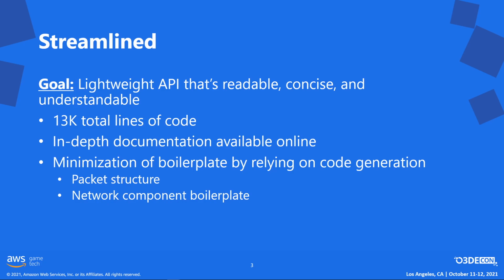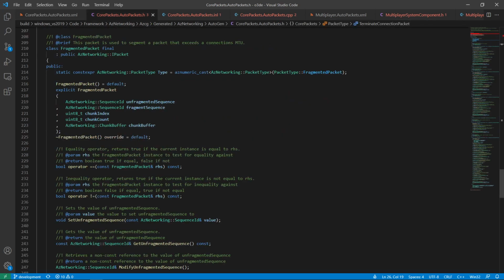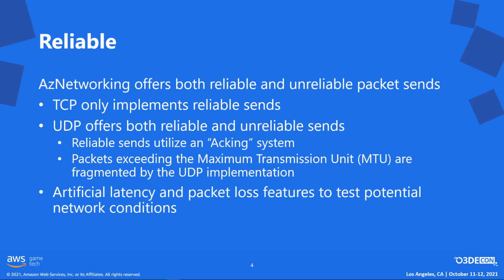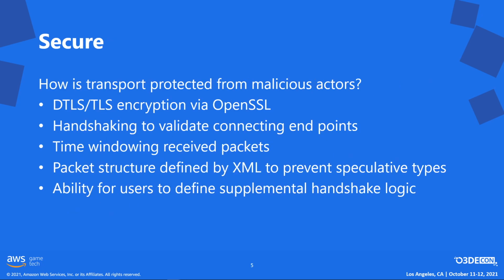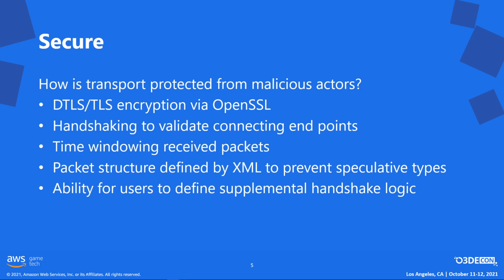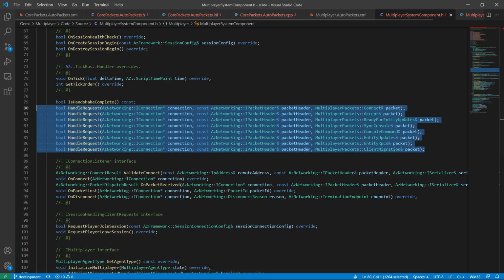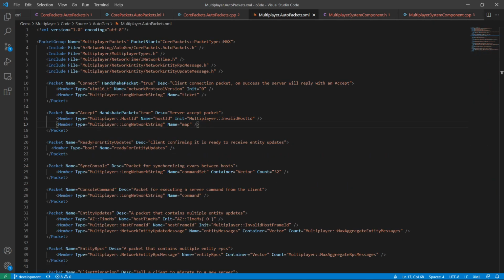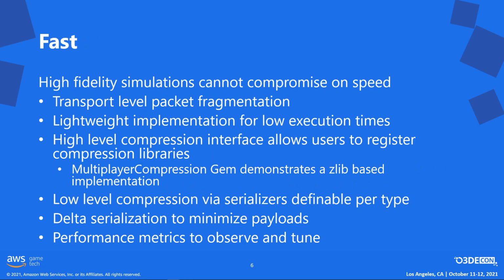Building Battle-Tested Network Transport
Network transport is the backbone of any Multiplayer solution. In this talk we’ll give a tour of O3DE’s transport layer, its features, performance and testing.

Speaker: Rajiv Puvvada, Amazon